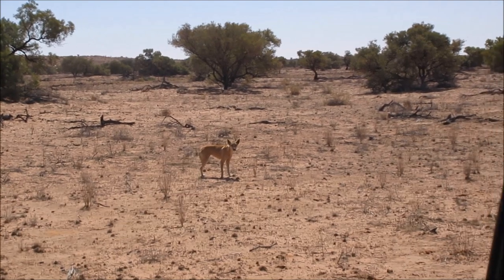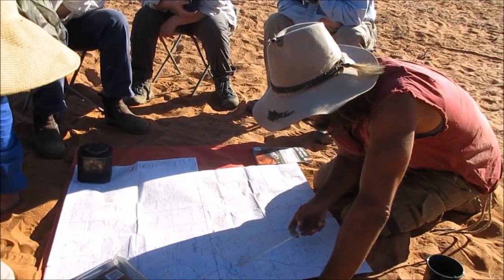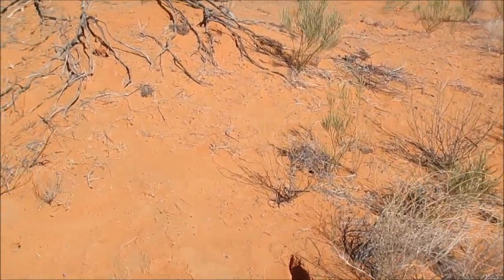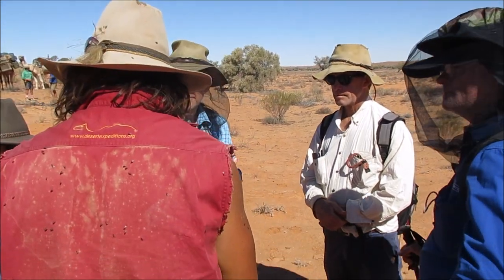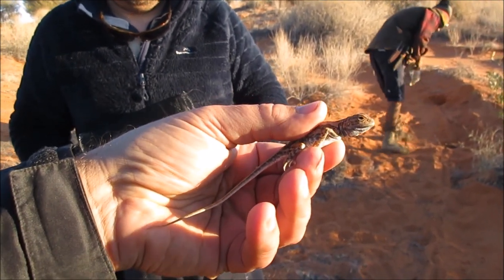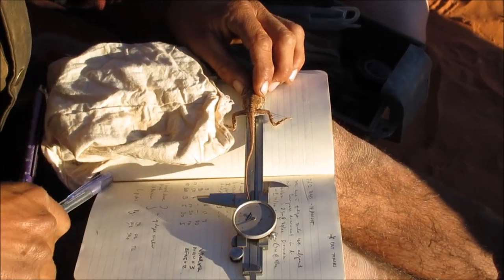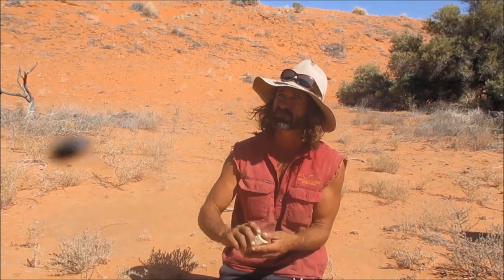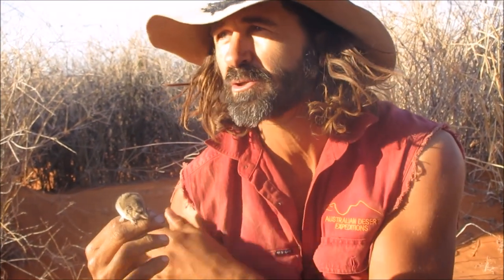Simpson Desert Expedition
Ancient indigenous artefacts, relics of early explorers and mummified remains, were all discovered on this exciting scientific and ecological survey with Australian Desert Expeditions into the iconic Simpson Desert in 2019. Travelling by foot and with pack camels in the tradition of the early explorers meant that the Australian Outback and its rich biodiversity was lived and experienced in the closest possible way. I went on the trek to support remote communities, and made this short film in memory of 'Sultan' the best anchor camel that Andrew Harper OAM has ever seen.
Thanks to Andrew Harper and Australian Desert Expeditions.